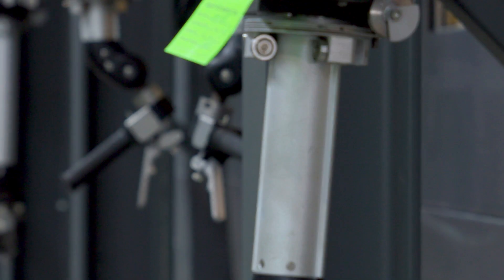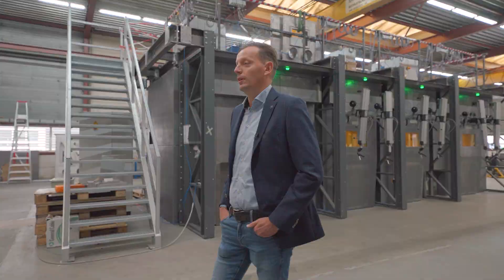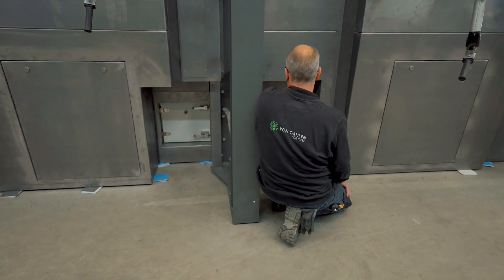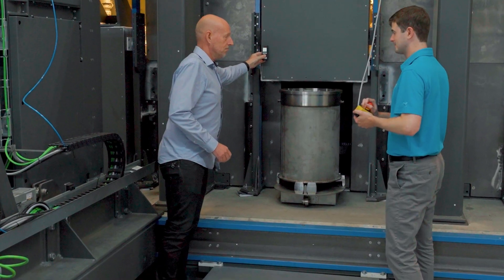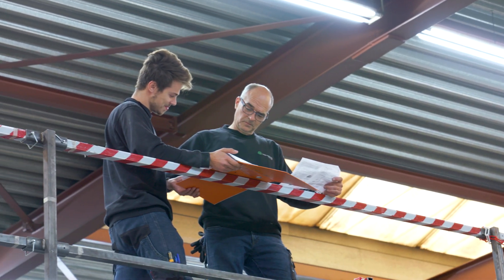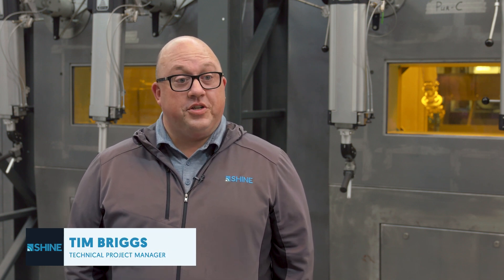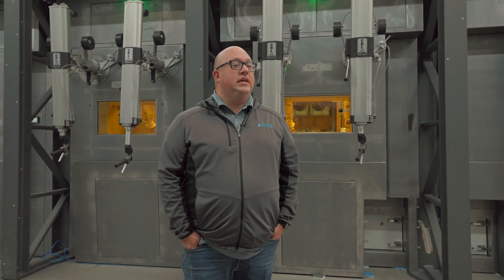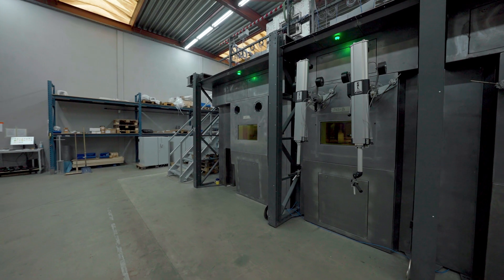SHINE Supercell Headed to Wisconsin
The SHINE supercell is a bank of 10 hot cells that will be used for the extraction, purification and packaging of molybdenum-99 and other medical isotopes at The Chrysalis, our large-scale production facility in Janesville, Wisconsin. The supercell recently passed factory acceptance testing at Von Gahlen, a leading manufacturer of hot cells in the Netherlands.